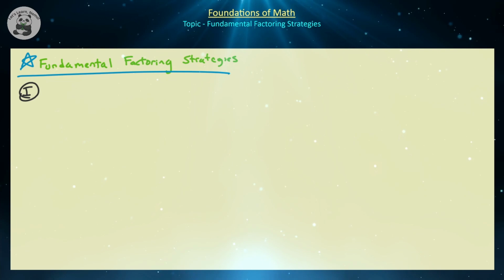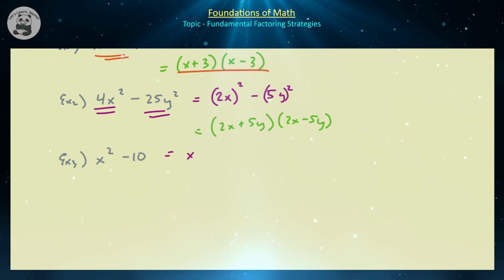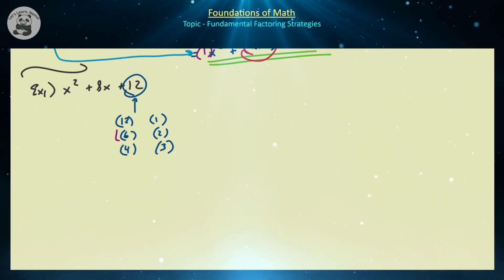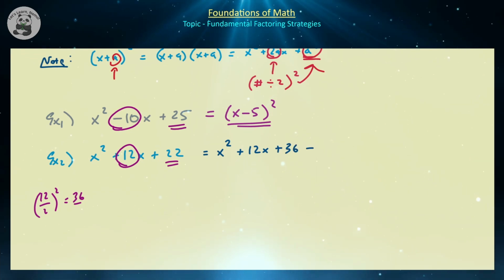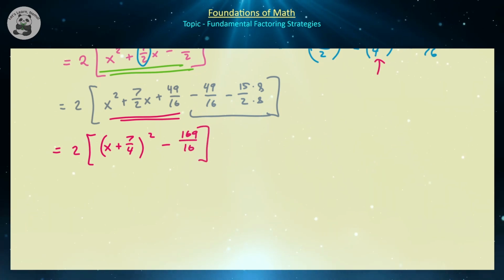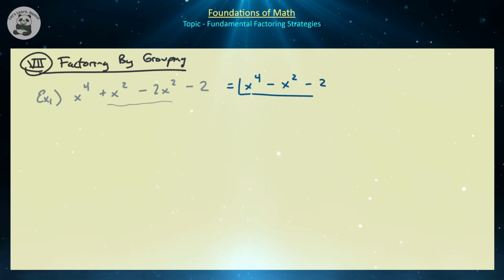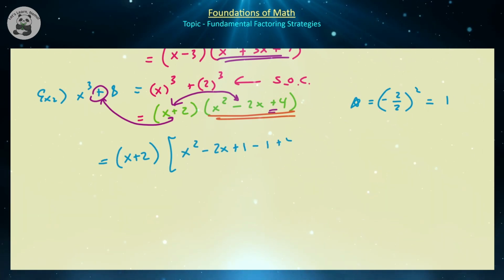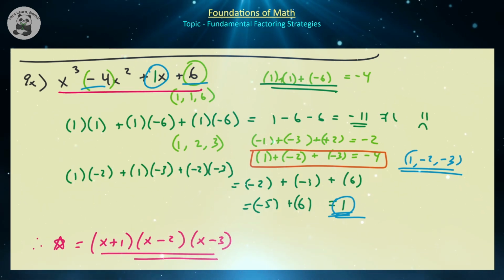(MA10) Fundamental Factoring Strategies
In this video, we explore several factoring strategies that can be used to factor a variety of different expressions, which have several applications for later mathematical topics. The strategies we explore are greatest common factors, difference of squares, sum of squares, difference of cubes, sum of cubes, monic trinomials, non-monic trinomials via the AC method, completing the square for factoring any 2nd-degree polynomial, and a special case of factoring cubic polynomials.